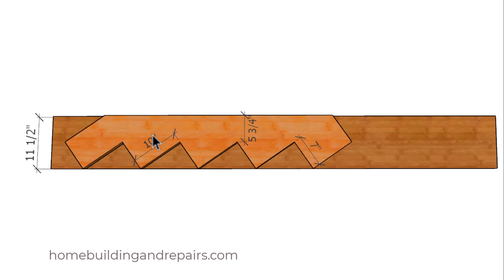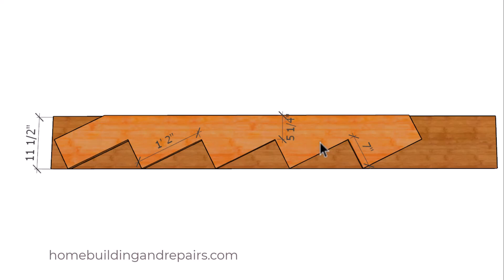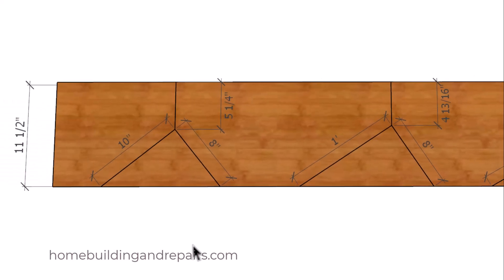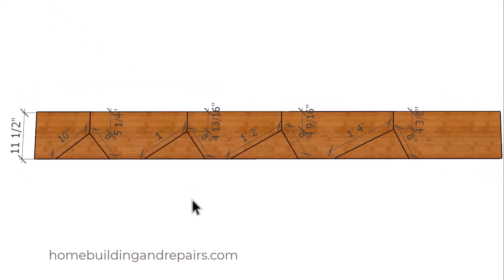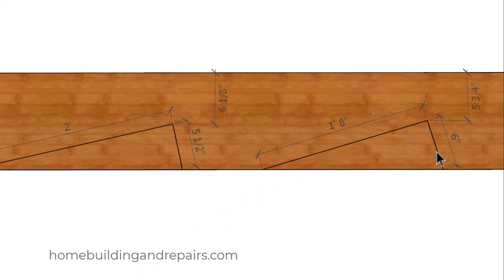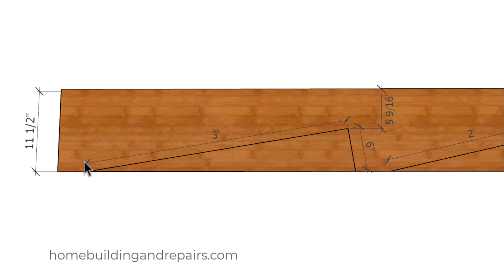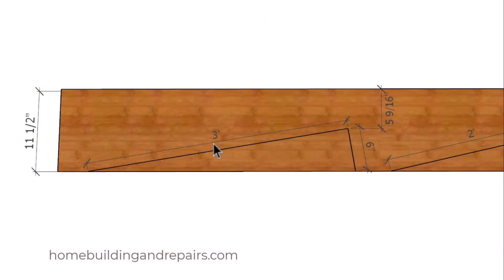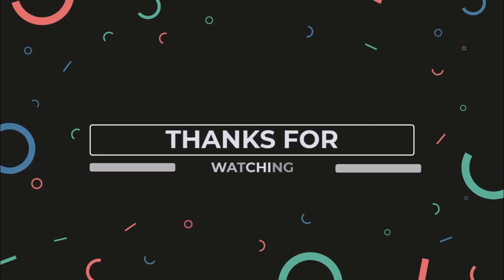How Longer or Shorter Riser And Tread Measurements Can Make Stair Stringers Stronger or Weaker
Visit us today to learn more about stair building, home remodeling and construction repairs. In this video I will show you a few different examples of stair stringers with different tread or step lengths and how they affect the structural strength of a stair stringer.

Summary: This video demonstrates how to calculate the strength of stair stringers based on tread and riser sizes.

The video starts with an introduction to the concept of stair stringers and their importance in the structural integrity of a staircase. The video then goes over different ways to measure the strength of stair stringers, including the use of a formula and a chart.

Finally, the video provides tips for choosing the right tread and riser sizes for your staircase. It is important to note that the video is a general guide and that local building codes may vary. It is always recommended to consult with a professional before starting any construction project.